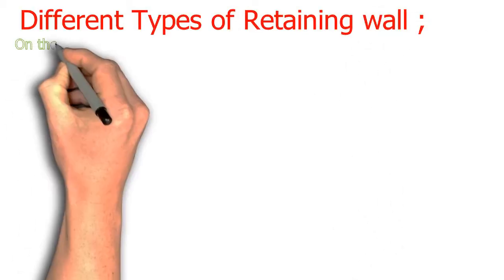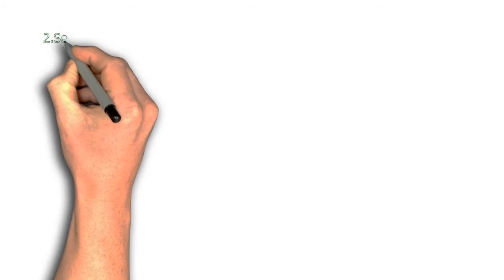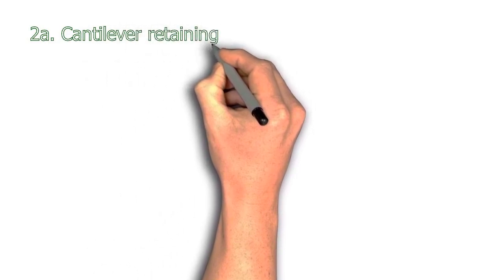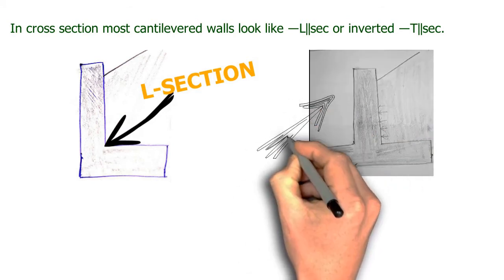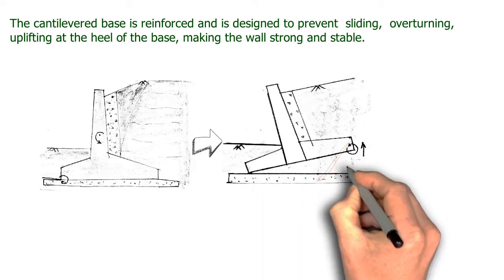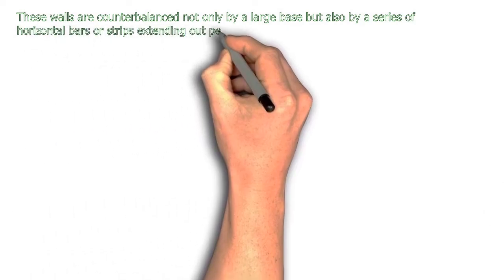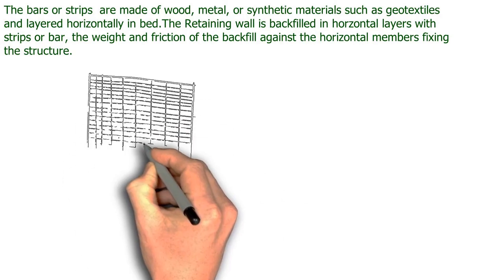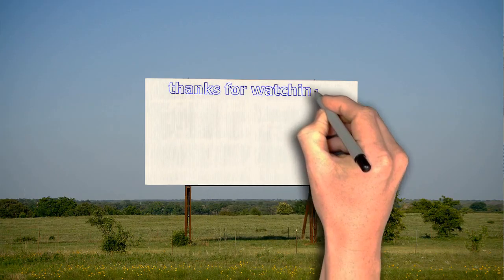Retaining wall part- 02 // Types of Retaining wall.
this is part- 02 of Retaining walll i am going to teach you about different type of retaining wall and its details. this video covered only two type of retaining wall. remaining types of Retaining wall will be completed in the nxt video.
 my name is RAMASHISH GUPTA